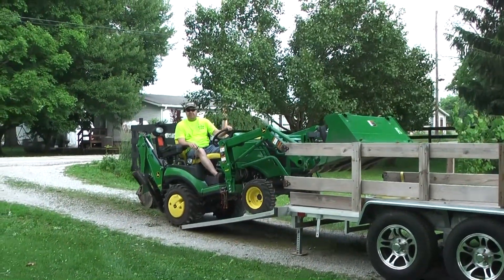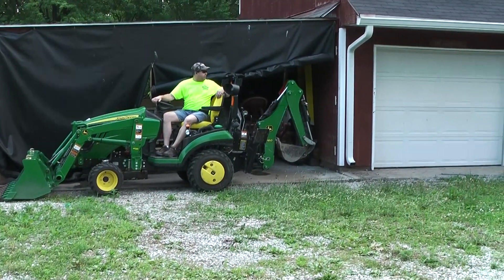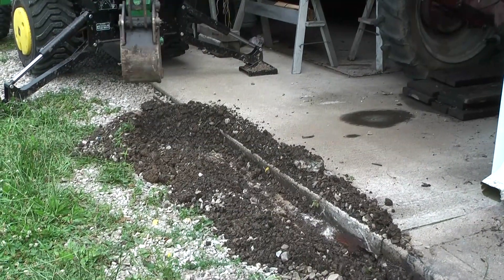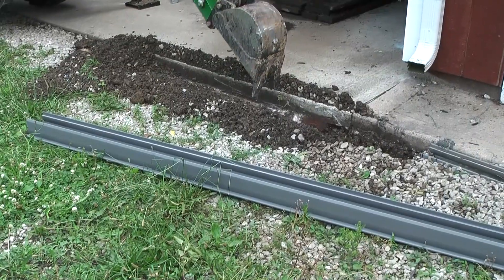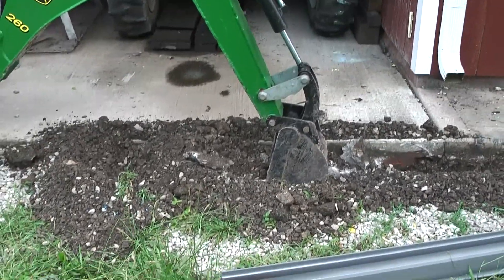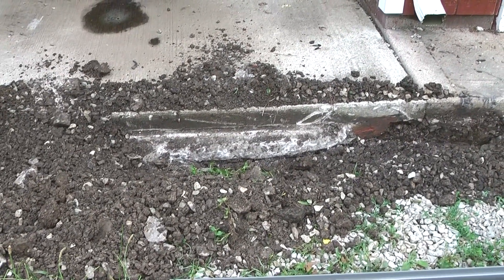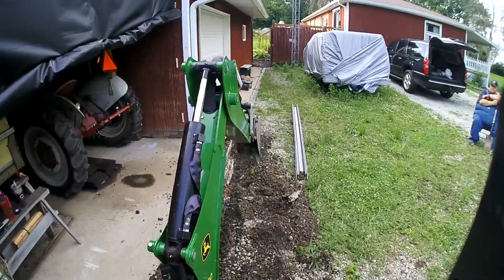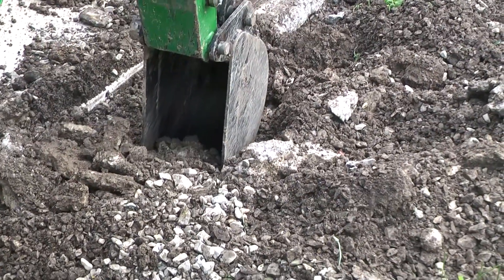#73 John Deere 1025R - Brian's Backhoe Drainage Project - DIY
The John Deere 1025R with backhoe was a perfect fit for Brian's drainage project.
Compact, nimble, and yet plenty powerful to solve the problem.

John Deere 1025R - Brian's Backhoe Drainage Project